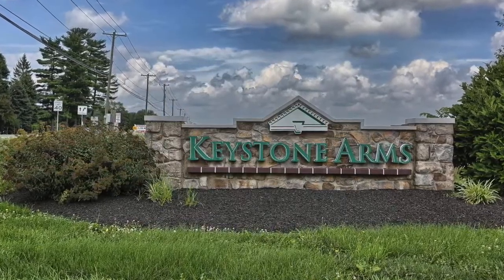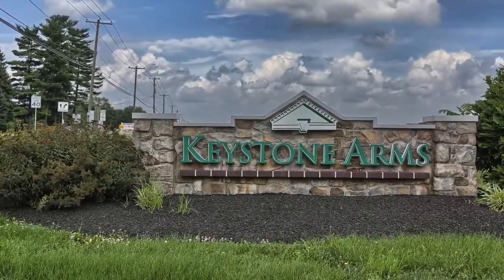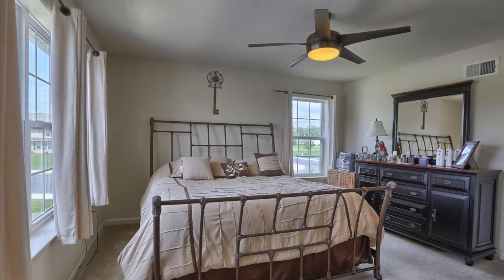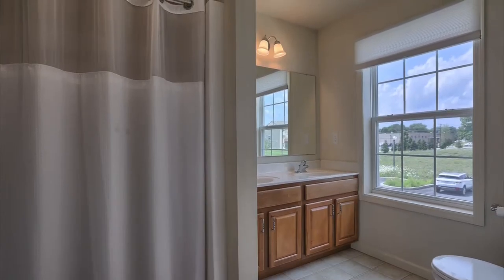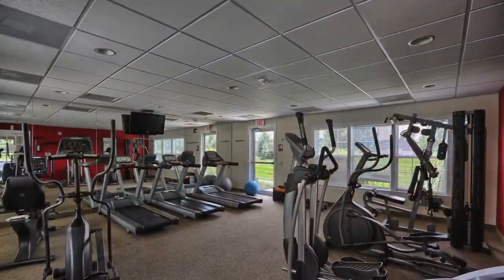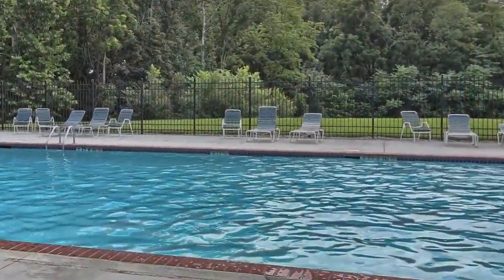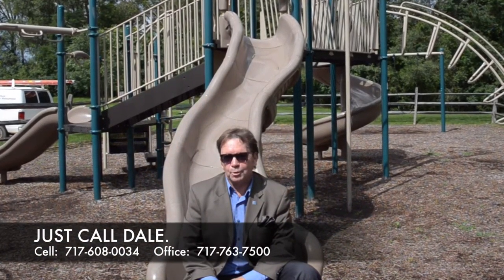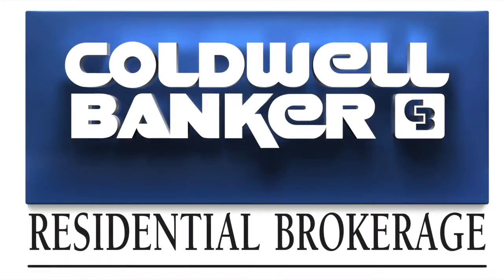VVT Presents 231 Abrams Ave, Carlisle, PA 17013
Dale Stipe shows you 231 Abrams Avenue in Carlisle, PA!